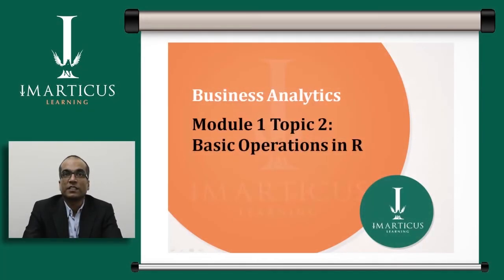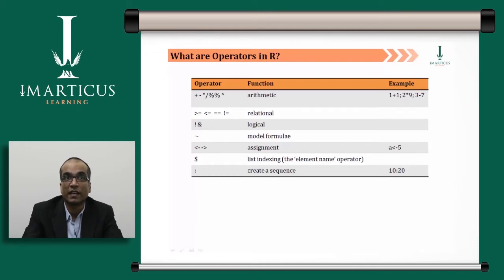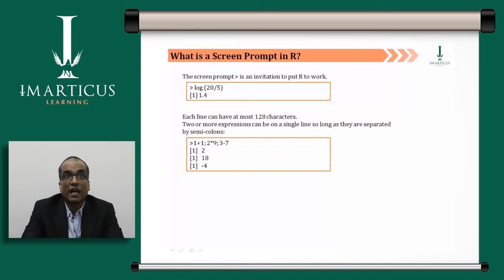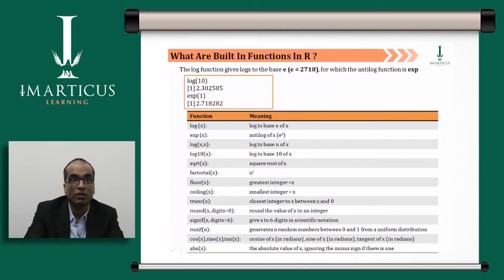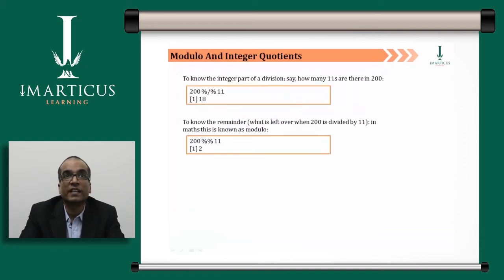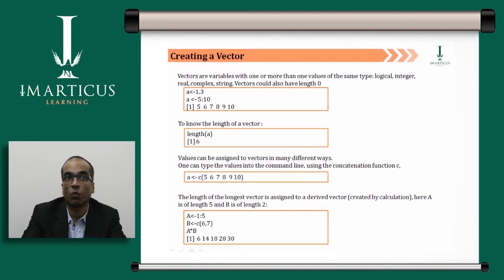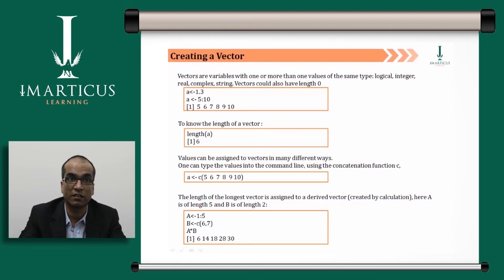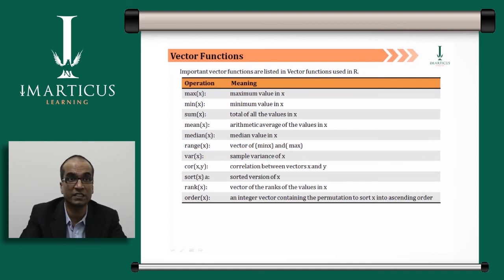Basic Operations in R Programming | R Programming Tutorials - Imarticus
Get to know about Basic Operations in R Language and other R Programming Tutorials.

The Data Science Prodegree, in association with Genpact as the Knowledge Partner, is a 200-hour program covering foundational concepts and hands-on learning of leading analytical tools, such as SAS, R, Python, Hive, Spark and Tableau through industry case studies and project work. Over the course of the 4 semesters, candidates will not only gain theoretical knowledge of data science tools, but also gain exposure to business perspectives and industry best practices through guest lectures and 6 project submissions.

Imarticus Learning is a professional education institute focused on bridging the gap between industry & academia by offering certified industry-endorsed courses in Financial Services, Business Analysis, Business Analytics & Wealth Management.